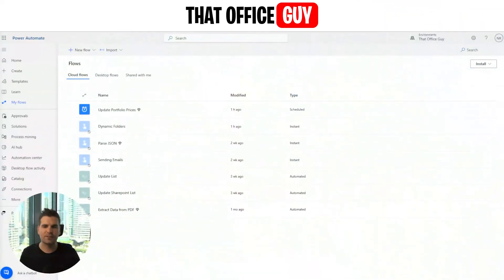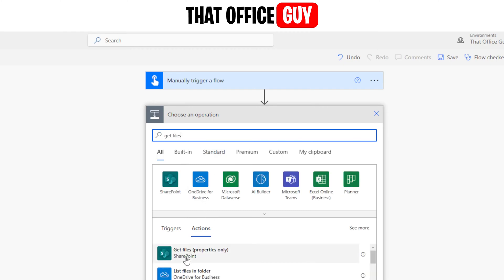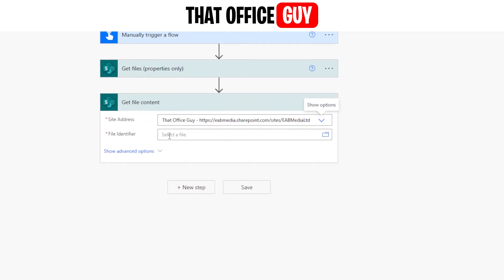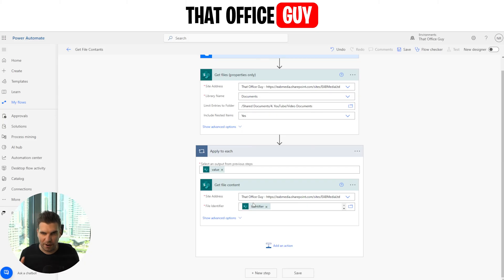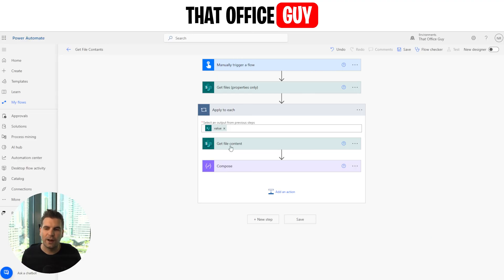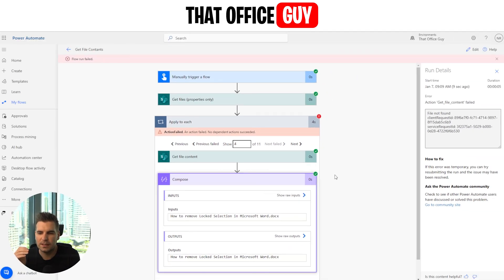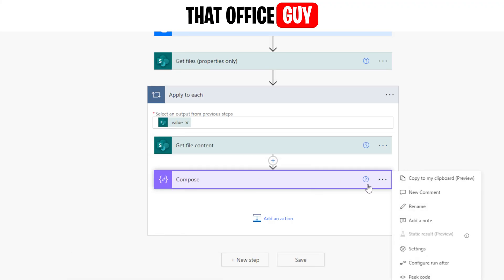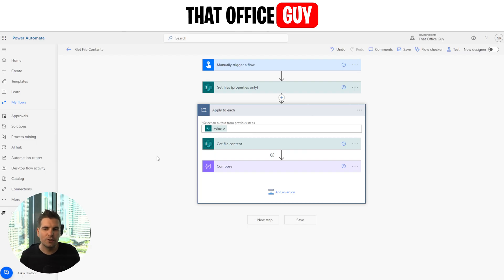How to get File Content in Minutes NOT Days with Power Automate's SECRET!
Unlock the full potential of Power Automate with our comprehensive tutorial on how to get file contents from SharePoint. Whether you're a beginner or looking to enhance your automation skills, this video guides you step-by-step through creating an instant flow, configuring SharePoint integrations, and handling file and folder identifiers efficiently. Learn how to loop through files, manage concurrency controls, and troubleshoot common errors to ensure your workflows run smoothly. Perfect for professionals seeking to automate file management, streamline processes, and boost productivity using Power Automate.

Let’s connect!

Timestamps

00:00 - Introduction to Getting File Contents with Power Automate
00:28 - Creating a New Instant Flow in Power Automate
00:42 - Switching to Traditional View in Power Automate
00:55 - Setting Up Manual Trigger for Your Flow
01:14 - Using Get Files Properties from SharePoint
01:34 - Selecting SharePoint Site and Document Library
01:49 - Configuring Folder Path and Including Nested Items
02:21 - Adding Get File Content Step to Your Flow
02:39 - Looping Through Files with Apply to Each in Power Automate
03:16 - Managing Concurrency Controls in Your Flow
03:33 - Using Compose to Identify File Names
04:10 - Testing Your Power Automate Flow for Errors
04:52 - Troubleshooting File vs. Folder Identifier Errors
05:08 - Handling Failed Loops in Power Automate
06:02 - Implementing Control Elements for Error Handling
07:24 - Finalizing Your Flow and Exploring Next Steps
08:17 - Conclusion: Subscribe and Explore More Power Automate Tips